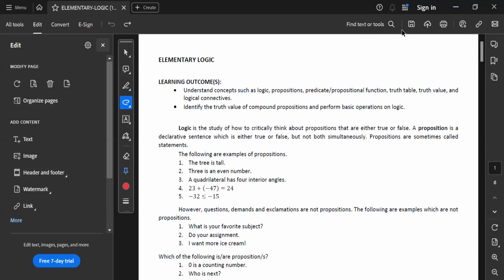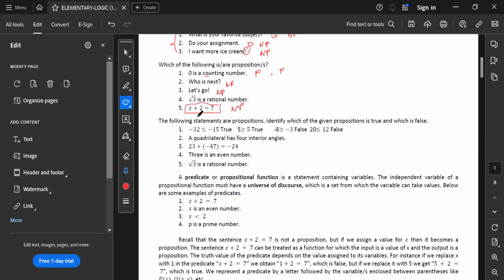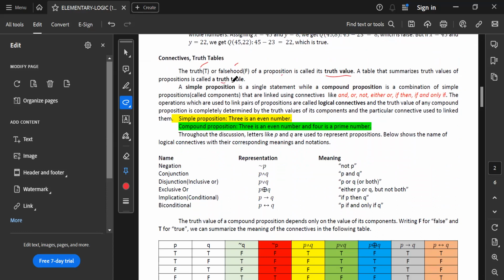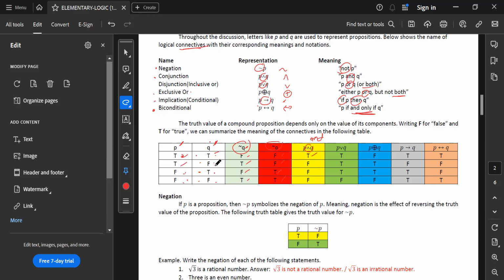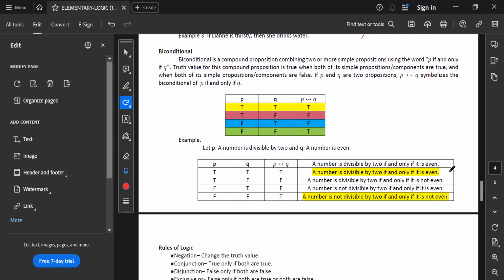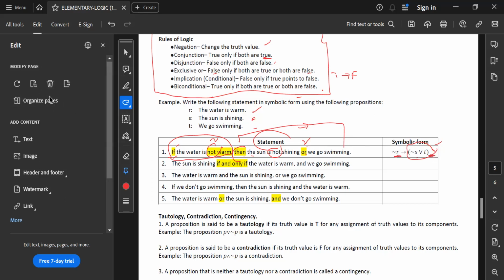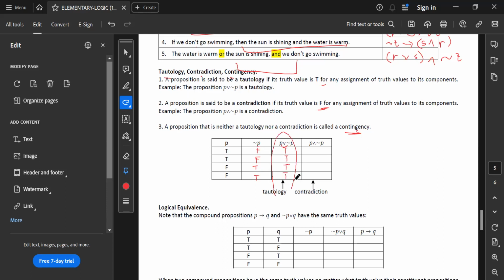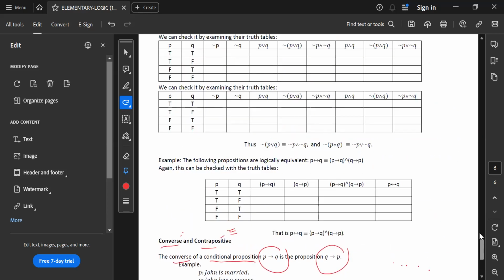Chapter 2 Lesson 4 Elementary Logic discussion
Good day everyone! Please write down notes while viewing this videos since I will be checking your notebooks/handouts/notes before our summative exam. Please answer the worksheet afterwards. Thank you!